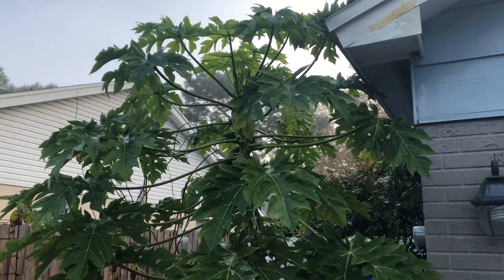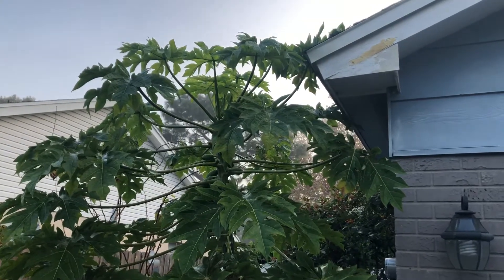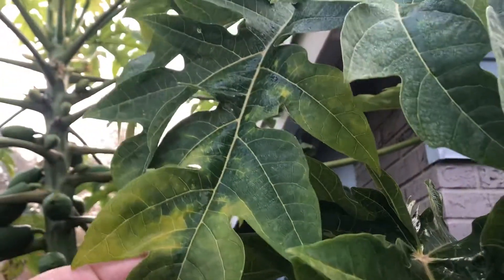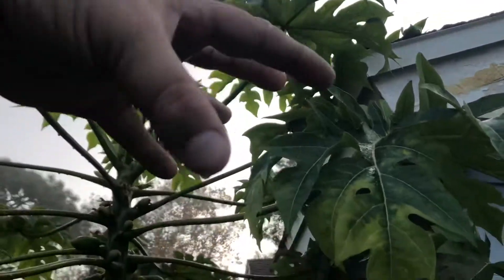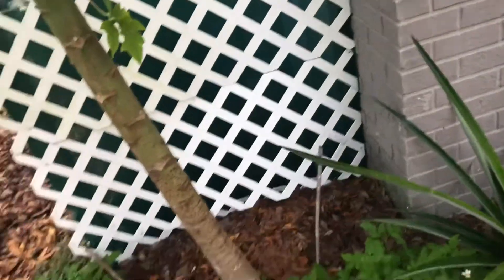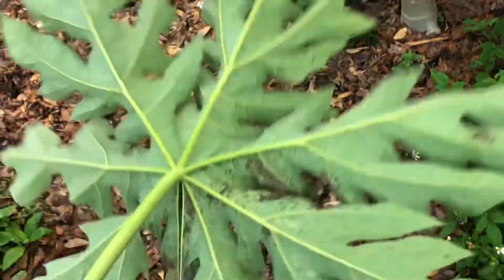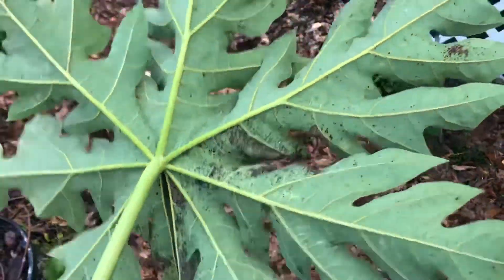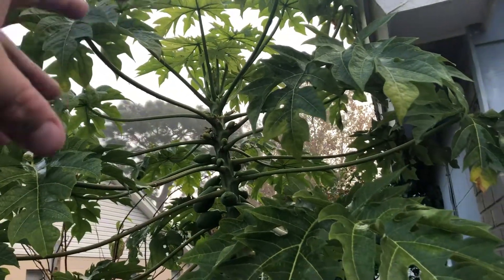Effect of Cold Temperatures on Papaya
Some common issues you will see on your papayas  in the cooler months if you grow them in quasi temperate areas.